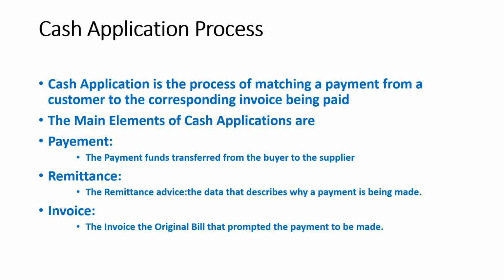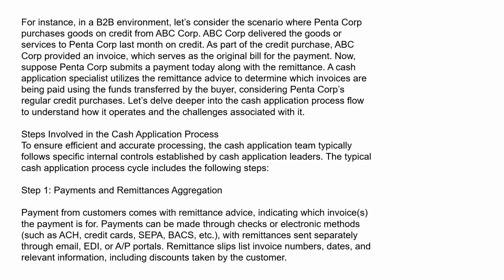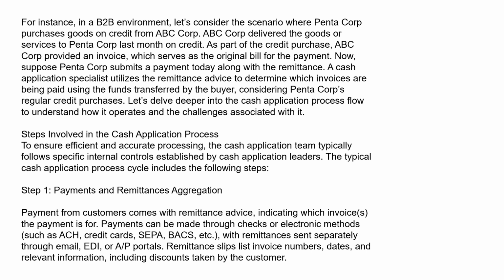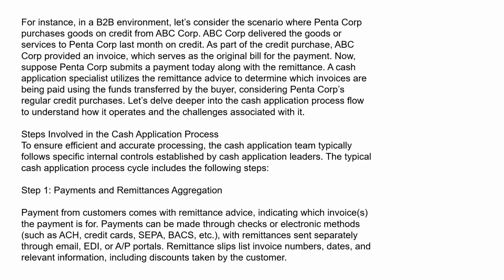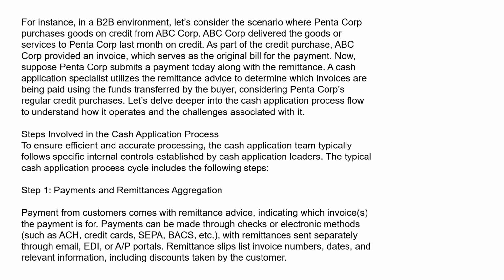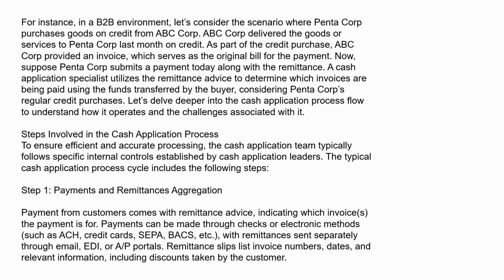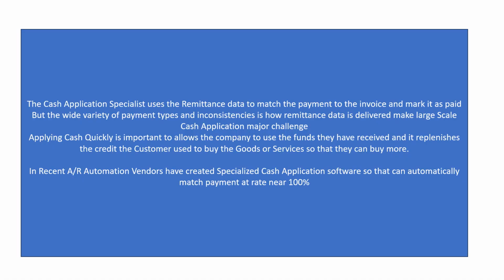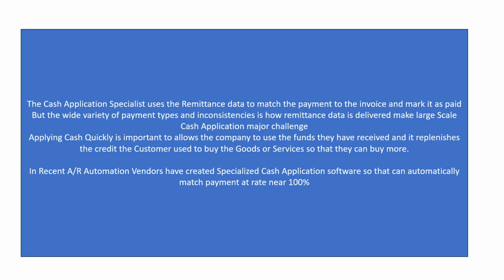Cash Application Process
Accounts receivable specialists are tasked with overseeing billing operations and processes in order to ensure collection of account balances. This generally entails billing for invoiced orders, supporting collection efforts, and reviewing account disrepancies.